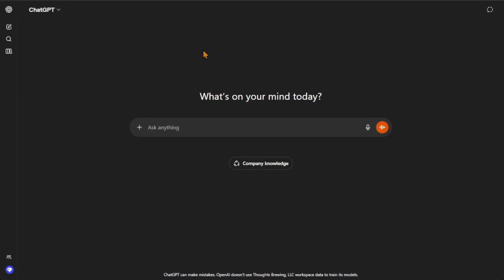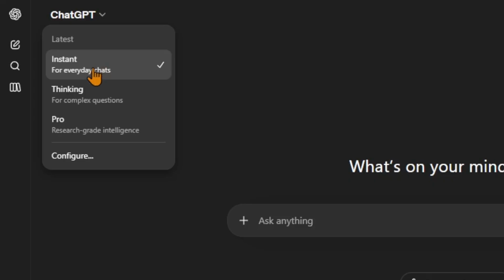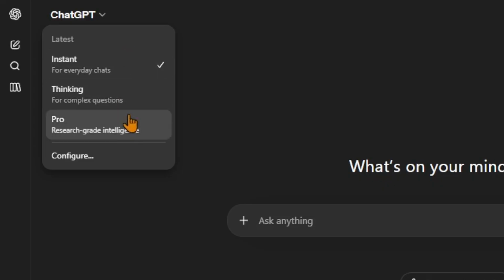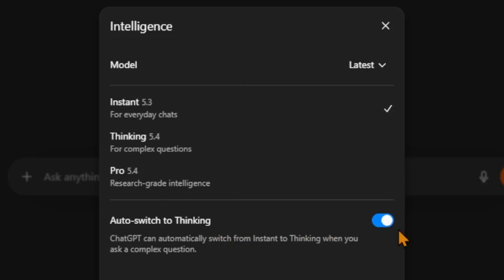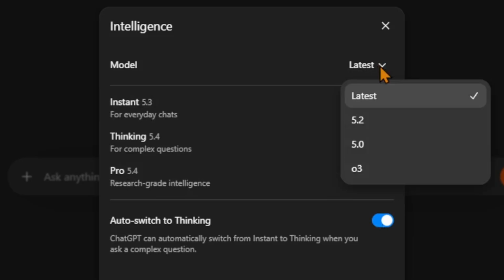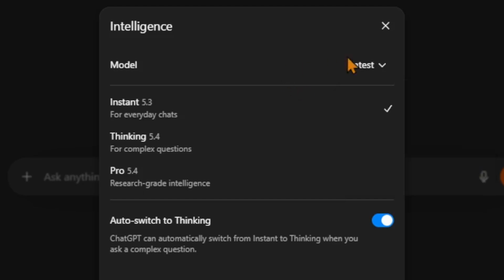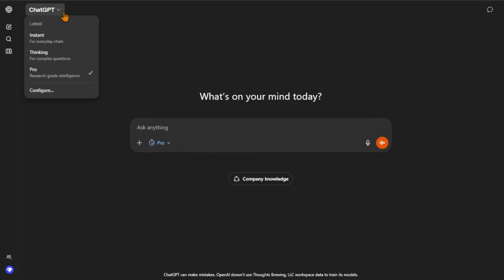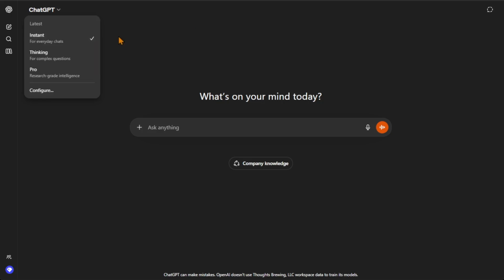ChatGPT’s Auto Model Selector Is Gone (Here’s What Replaced It)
Have you noticed a change in the model selector when using ChatGPT? OpenAI recently removed the automatic model router, which means you’re now forced to guess whether your task needs the speed of Instant or the deep logic of Thinking.

You don't have to manually switch every time. I’ll show you how to rebuild a hidden router using the new configuration settings so you can stay in your flow without burning Pro tokens on everyday chats.

The Model Efficiency Blueprint:
- Default to Instant: Use the 5.3 Instant model for 90% of tasks (emails, scripts, summaries). It’s faster and saves your token budget.
- The "Hidden" Router: Navigate to the Configure menu and toggle on "Auto-switch to Thinking." * Deep Logic Trigger: Let ChatGPT's internal reasoning engine determine when a prompt requires the 5.4 Thinking or Pro models for math and coding.
- Version Control: Why you should ignore legacy models (5.0, 5.2, or o3) as they reach their "three-month expiration" date.

I'll share some thoughts:
- OpenAI is cycling models every few weeks. If you’re relying on a specific older version like 5.2, expect it to vanish soon. I don't expect 5.0 or 5.2 to be in here much longer.
- Token Drain: Manually selecting "Thinking" for simple text is wasting high-grade reasoning on low-stakes tasks.
- The Enterprise Gap: Unless you have a high-tier Enterprise account, you are limited to only two levels of thinking effort. Don't look for the "four-level" selector if you're on a standard Business or Pro plan.

Timestamps
0:00 - Did ChatGPT remove the automatic model selector?
1:05 - How do you find the model selection menu in ChatGPT?
2:15 - Why should you default to the ChatGPT Instant model?
3:49 - How do you enable the background "Auto-switch" router in ChatGPT?
5:17 - Which legacy models (5.0, 5.2, o3) are about to be deleted?
6:06 - What are the different levels of "Thinking" effort in ChatGPT?
6:34 - Recap: ChatGPT Model Router Is Gone